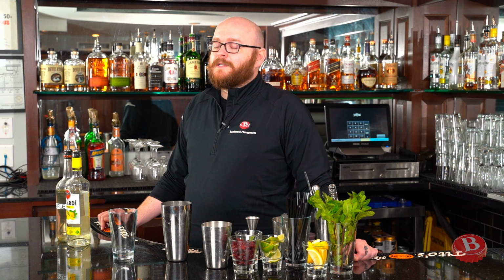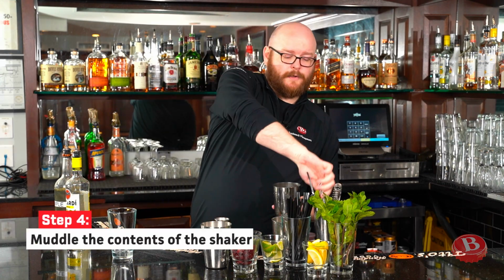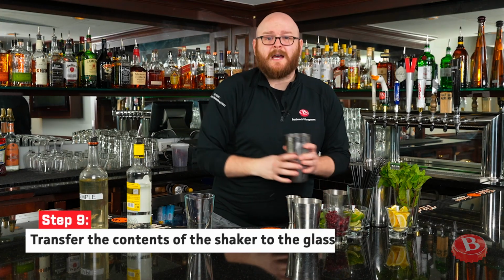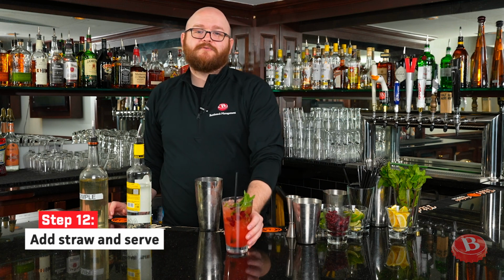How to Make a Cranberry Mojito Cocktail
Let Bottleneck restaurants help you make the perfect Cranberry Mojito. This easy-to-follow recipe will help you build the perfect warm-weather cocktail.